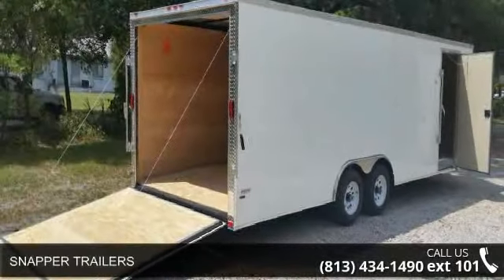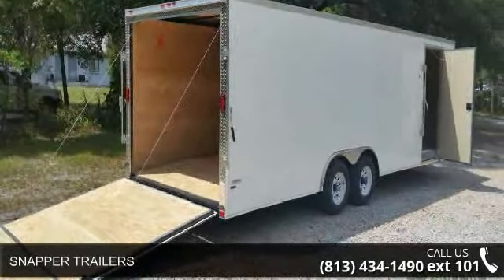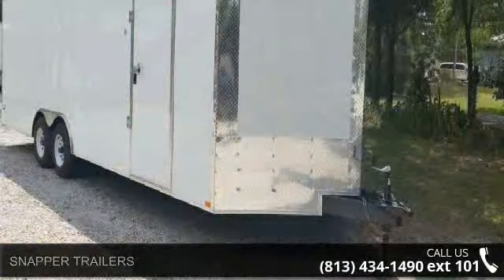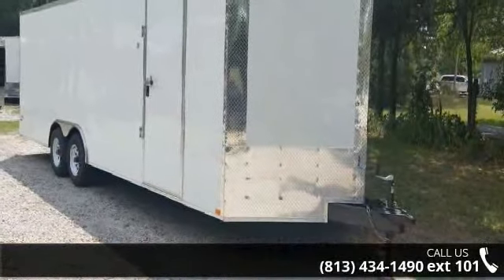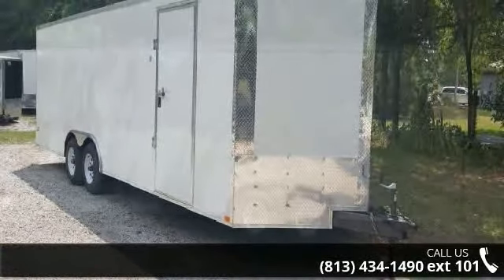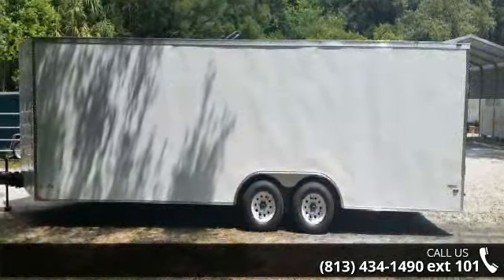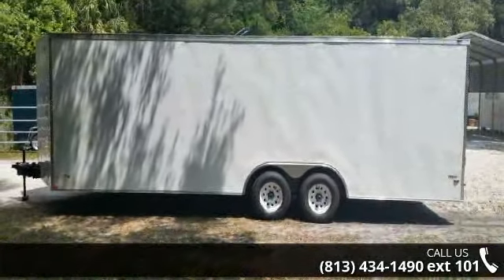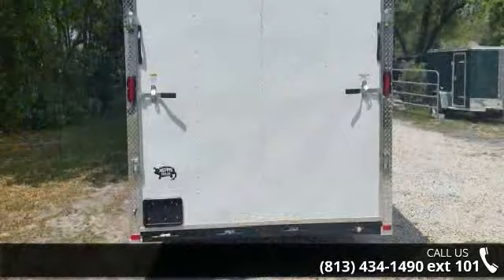24 ft. 5K Axle Car Haulers – White New Hauler Enclosed ...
CALL TODAY! New Trailers at Used Trailer prices!Financing may be available for you on this car hauler! Call for details on financing.  Factory pick up option! We also have a TAMPA location! $4,674 is the Factory pick up Price of trailer (factory located in Georgia area for factory pick-ups!) $5,106 for this trailer from our Tampa FL lot!  Additional fees or taxes may apply to the above trailer prices, depending on where you pick up trailer! Call for pricing info and availability! Pricing subject to changes without notice call for availability &pricing!  This trailer advertised has: White Exterior with V Nose front - reduces wind drag when driving and front has 24inch ATP Stone guard. 5K axles with Electric Brakes for heavier loads. 4 D Rings welded to trailer frame to secure cargo. Rear Ramp door has spring assist on door .36 inch Side Door with RV and Bar lock. ATP step-well on side door. 6 6" inside trailer height.